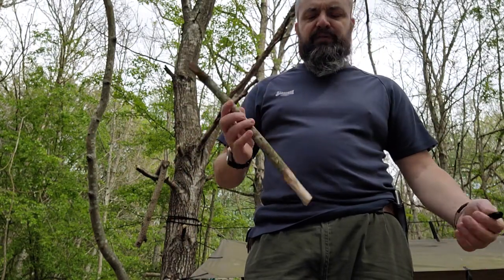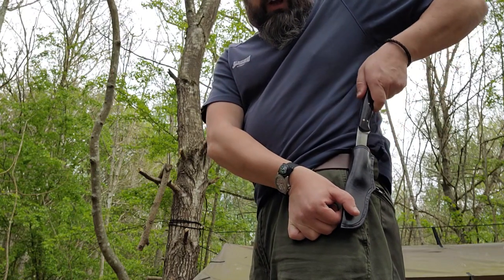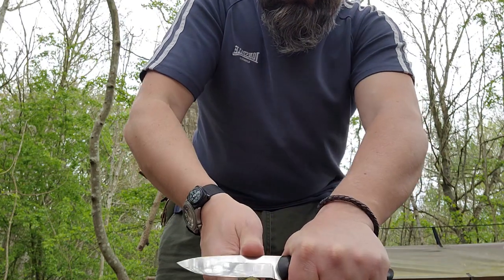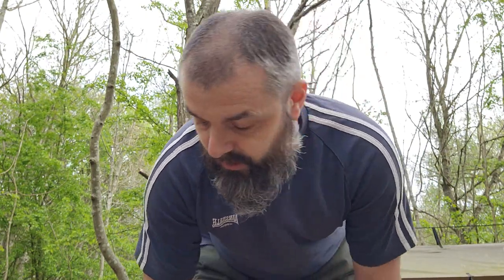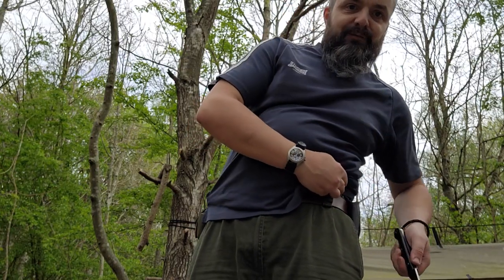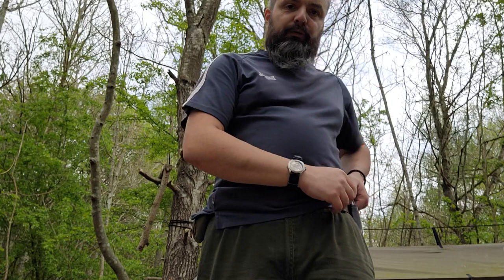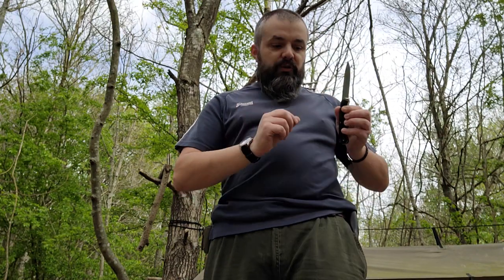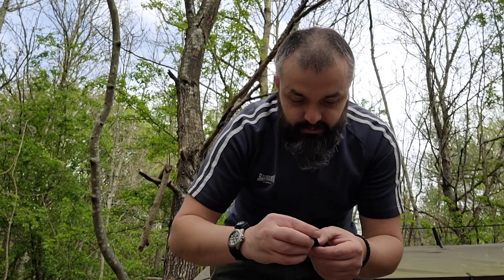Part 4 Of Basic Knife Safety